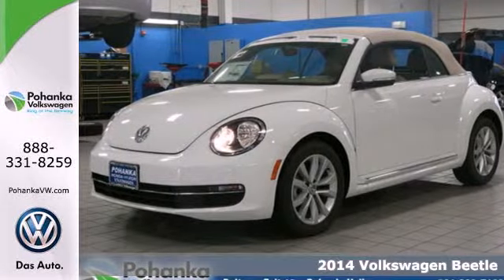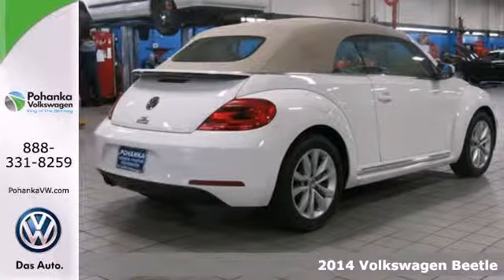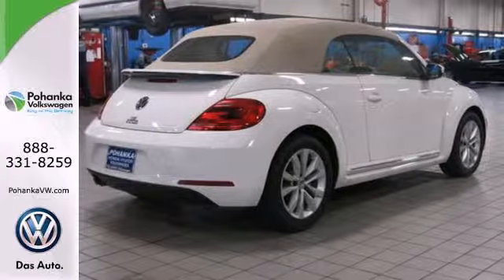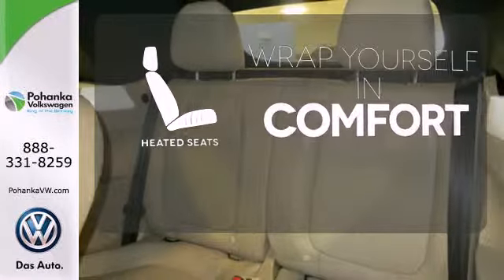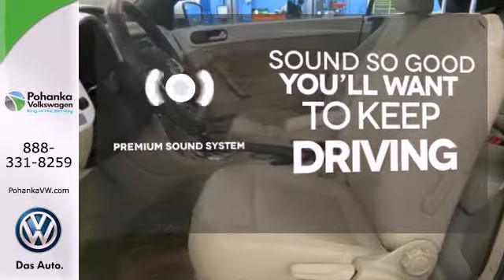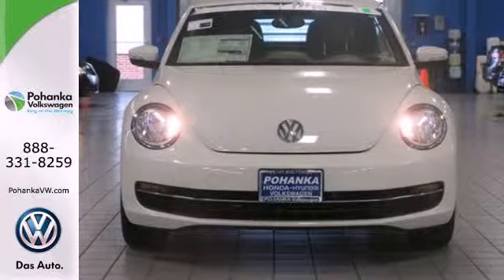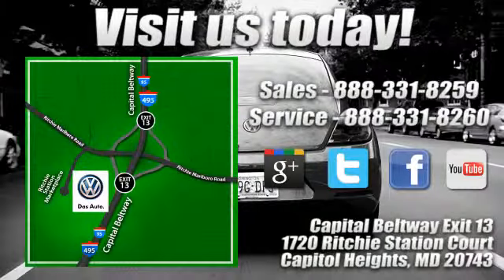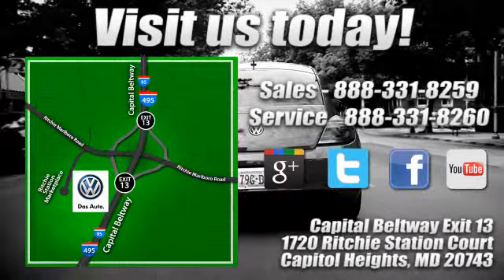2014 Volkswagen Beetle Capitol Heights, MD VEM802336 - SOLD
Year: 2014
Make: Volkswagen
Model: Beetle
Trim: 2.0 TDI
Engine: 4 cyl 2.0L DI Diesel Turbocharged DOHC
Transmission: 6-Speed Automatic DSG
Stock #: VEM802336

Address:
1720 Ritchie Station Court